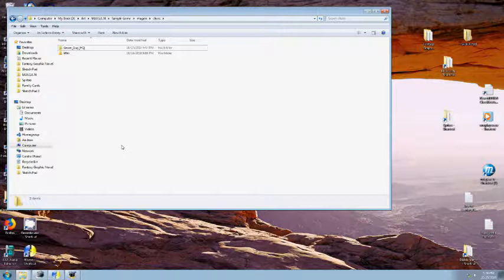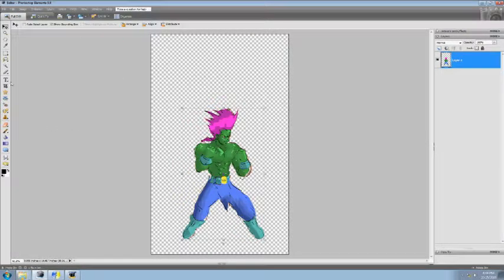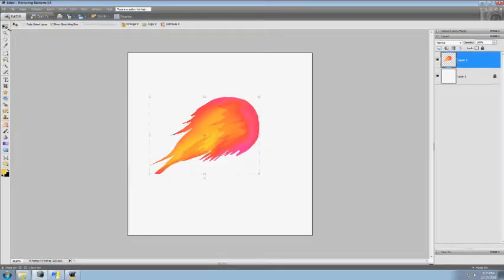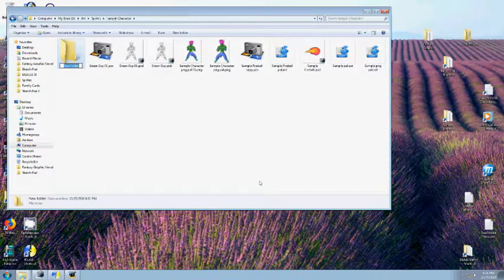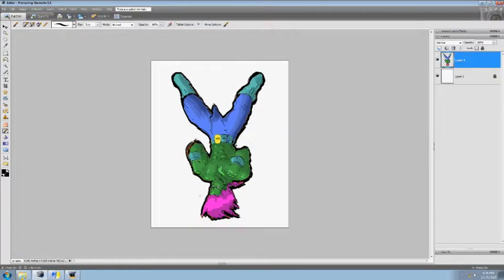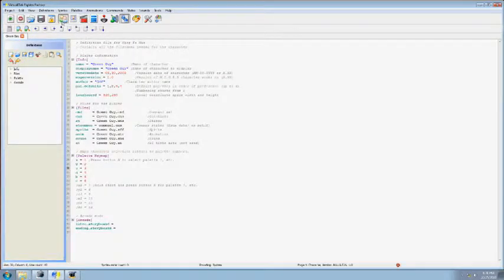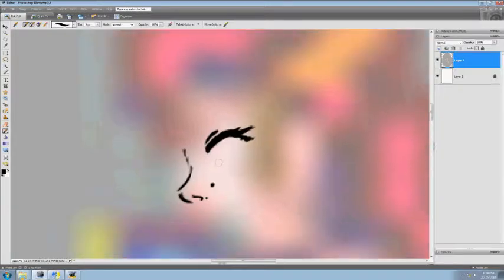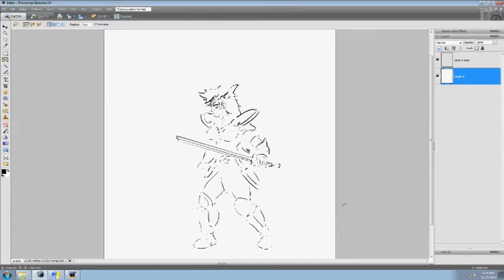M U G E N Character Drawing Tutorial 01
I address a lot of different issues in this video, such as acquiring a png palette, cleaning an original sprite, and upscaling a classic sprite.  There is also a review of indexing colors.